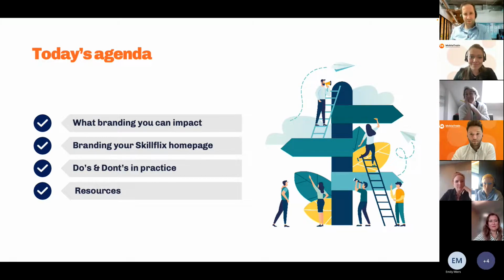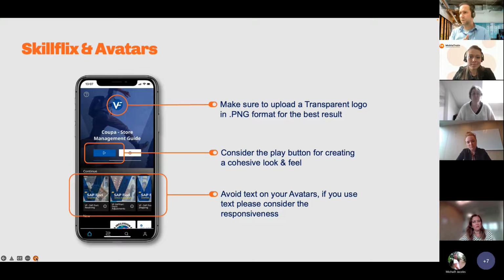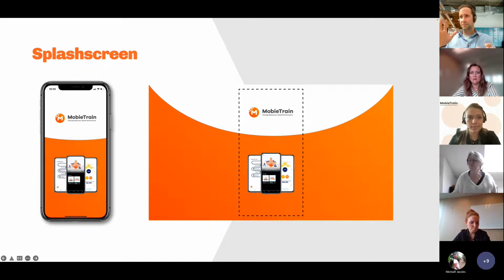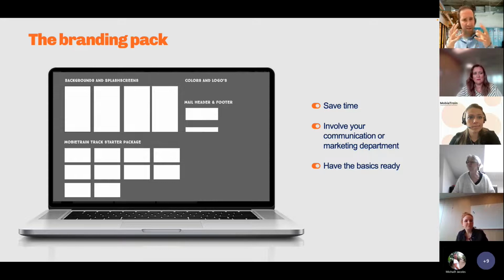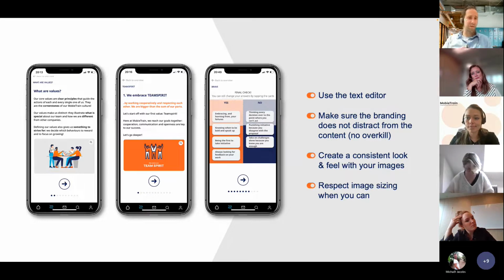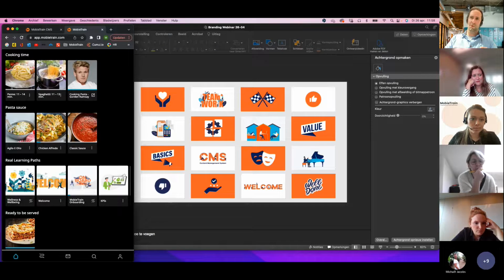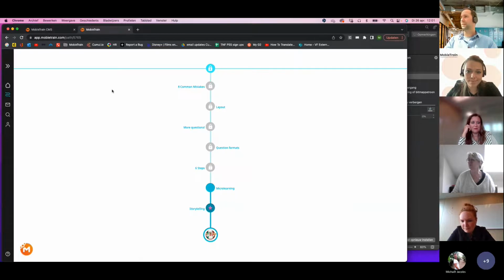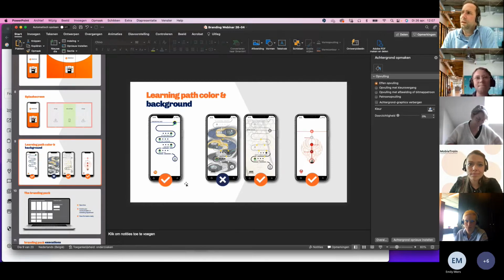MobieTrain Live - BestPractices 'Branding' 26.04.2022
In this webinar, we will address 'Branding':

- Our recommendations when choosing avatars / setting up your branding and Skillflix.
- What are some best practices we have seen with other clients / that we used ourselves?
- What are some easy-to-use programs?

Even better – ask our other clients what they already did to motivate their employees, and gather some more ideas from them as well!